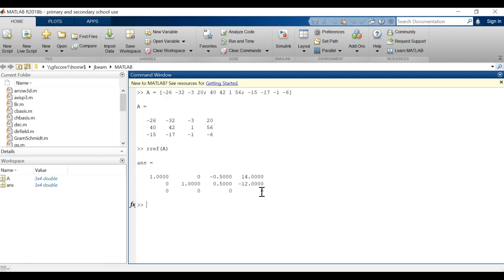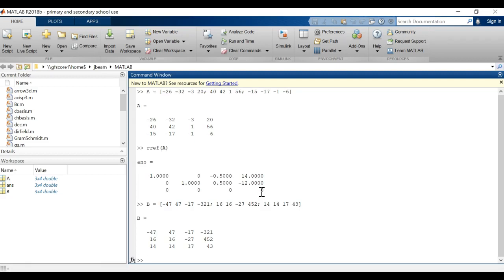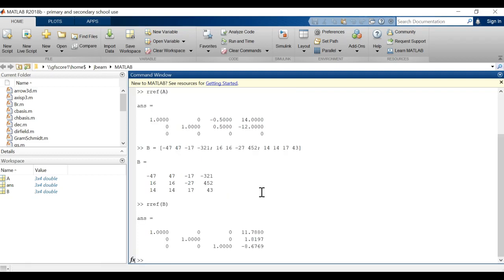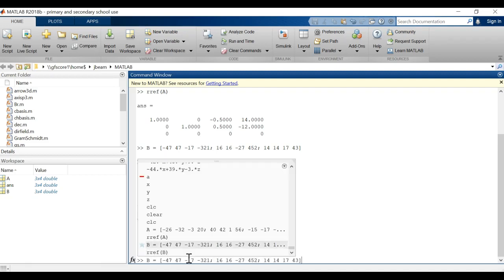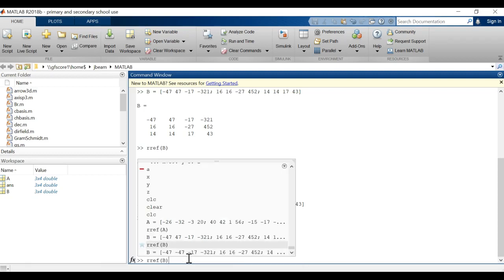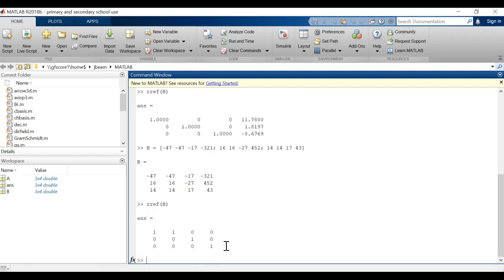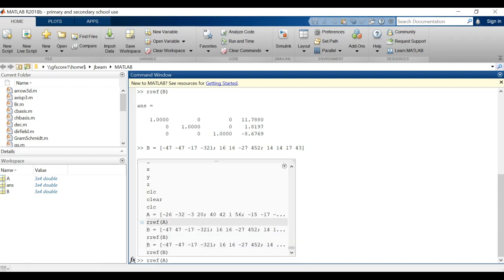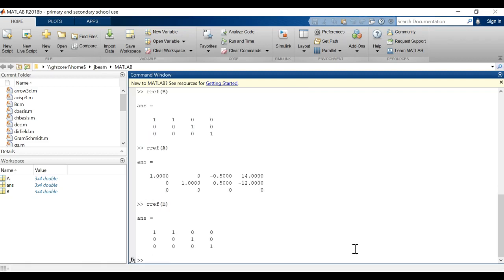Solving Systems of Equations With MATLAB II